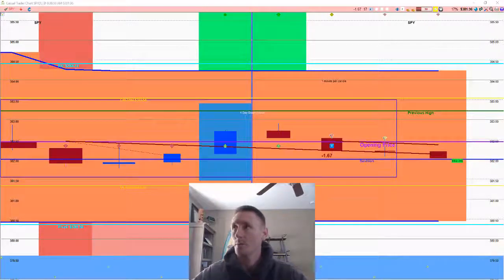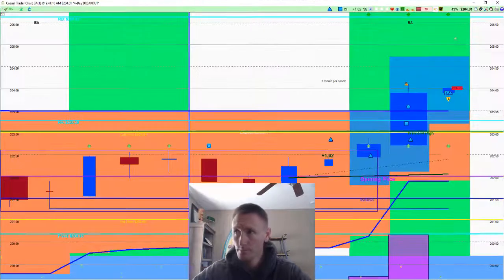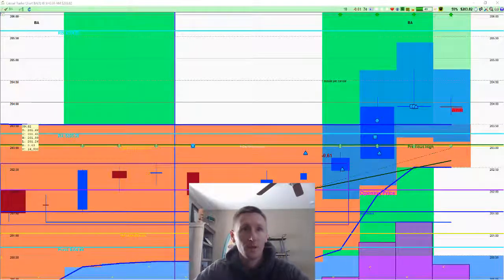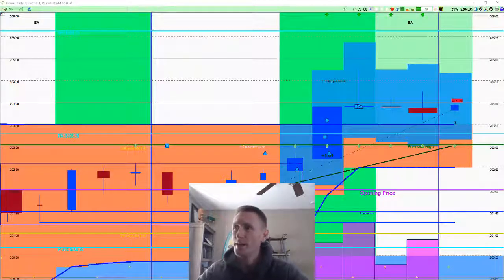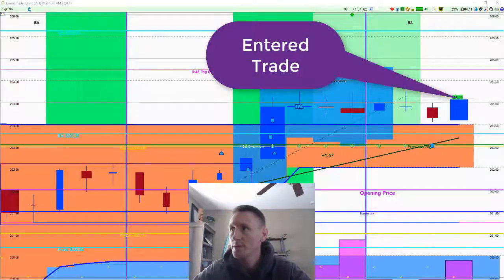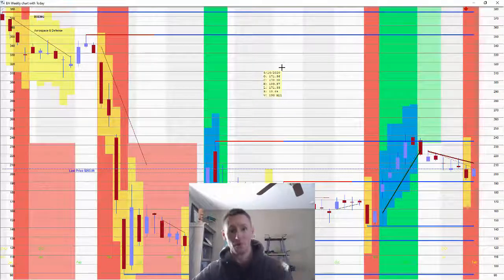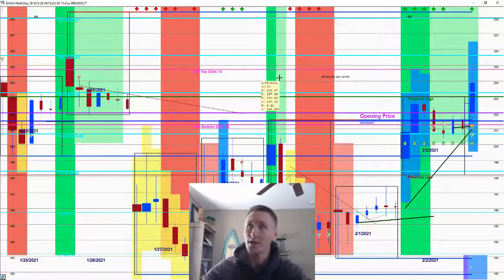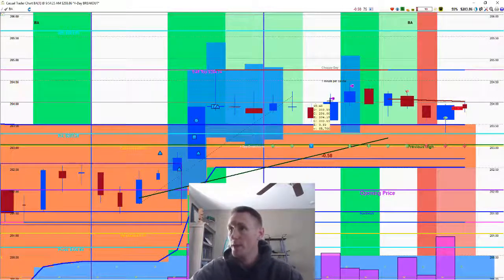Live Trading Discussion | Boeing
This BA trade represents many of the basic principles of systematic trading. Reducing risk one step at a time. Follow along as Steven displays how anyone can develop the skills to be a Trader Genius with a simple process.